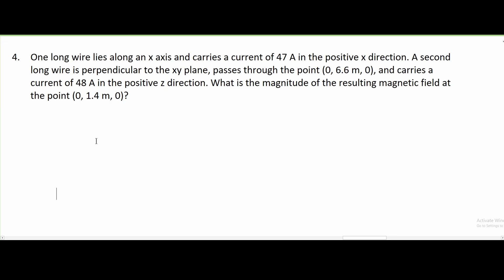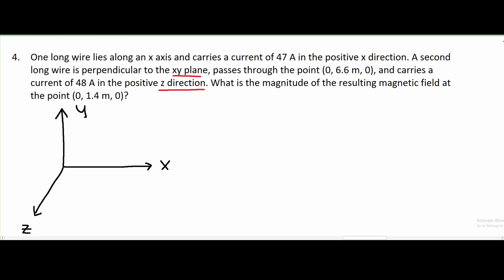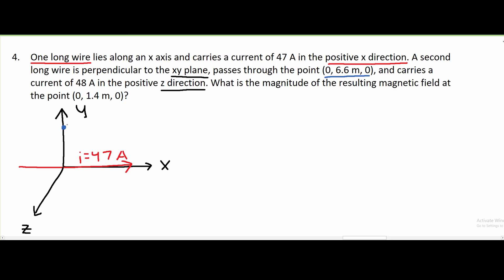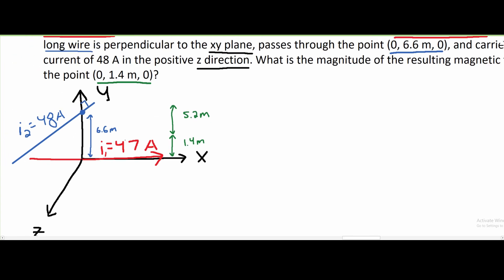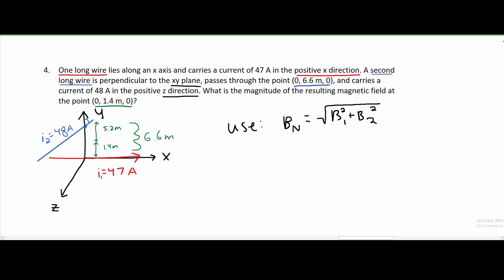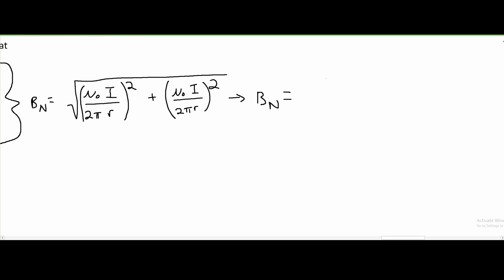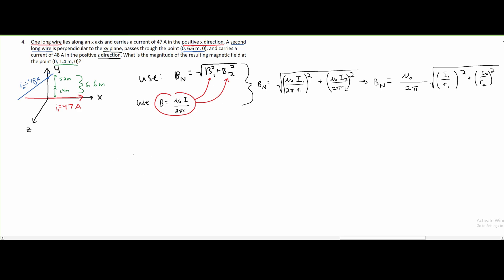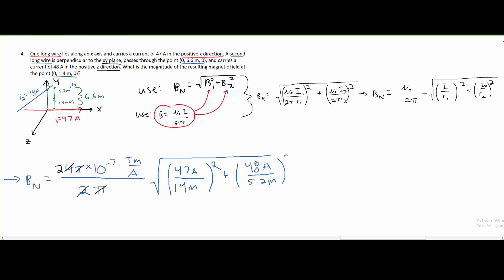One long wire lies along an x axis and carries a current of... | Physics Electricity & Magnetism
Question:
One long wire lies along an x axis and carries a current of 47 A in the positive x direction. A second long wire is perpendicular to the xy plane, passes through the point (0, 6.6 m, 0), and carries a current of 48 A in the positive z direction. What is the magnitude of the resulting magnetic field at the point (0, 1.4 m, 0)?